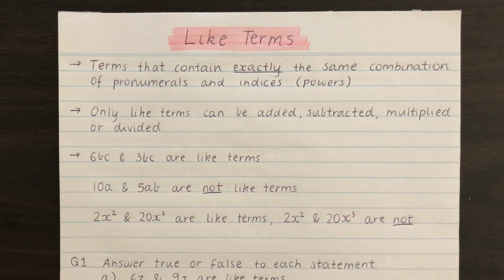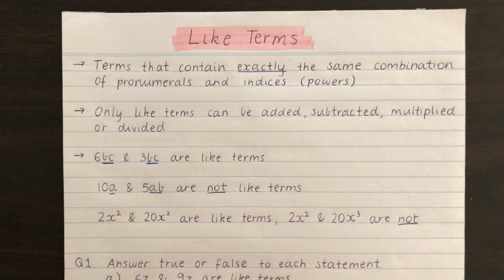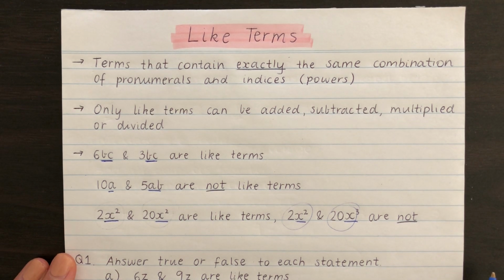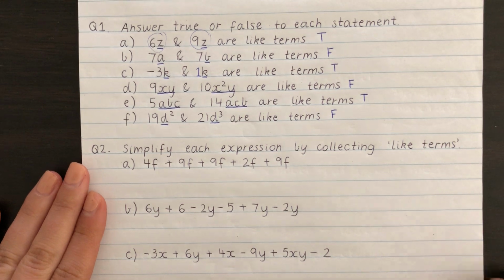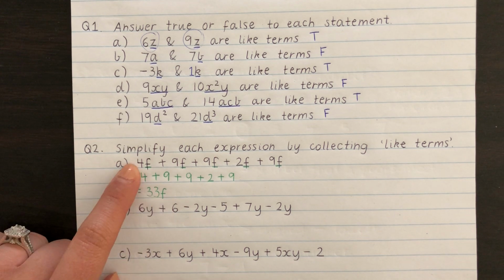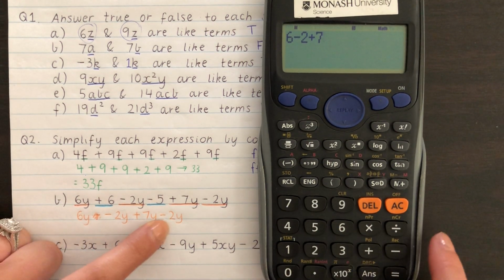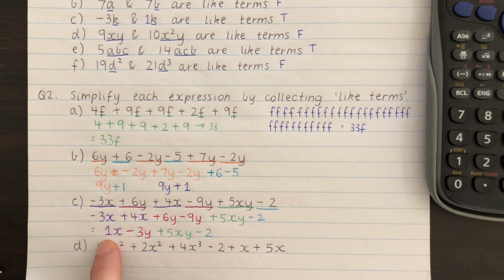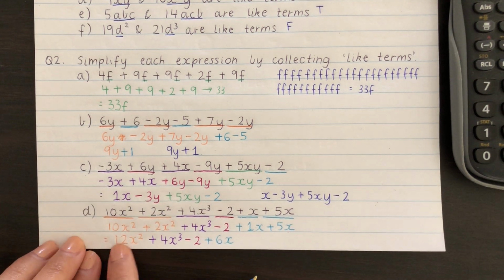Like terms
In this video I introduce and explain like terms. It will help answer sections 1 and 4 of the learning task on daymap.

0:00-5:55: Introduction and definitions
5:55-12:35: Question 1
12:35-end: Question 2

Miss M.